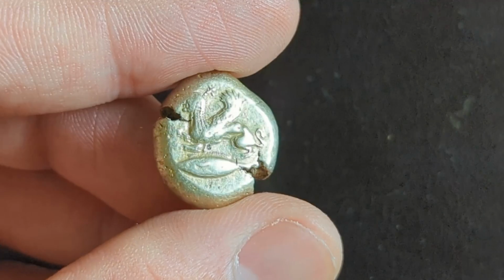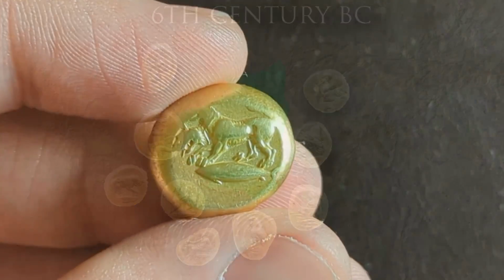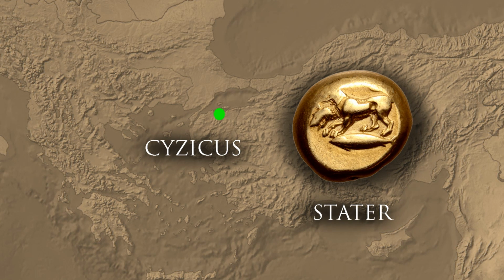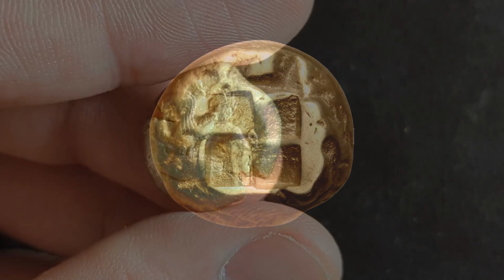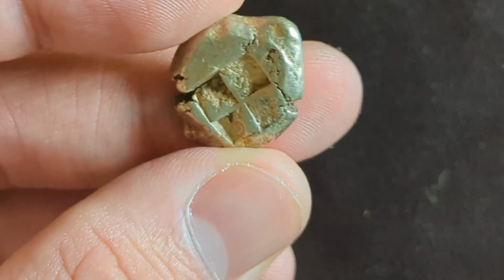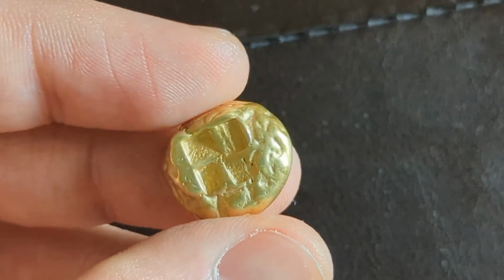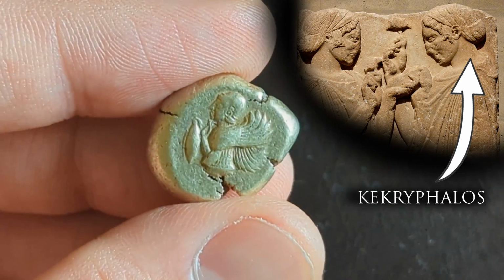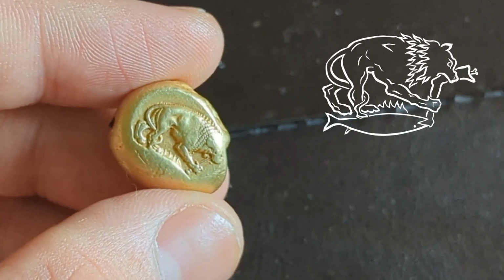Ancient Coins: The Stater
Today we're going to the 6th Century BC. Coinage is still in its infancy, and the city of Cyzicus begins putting very creative designs on their coins.

This will become a yearly tradition, with every new year came a new design, and for some 200 years the city generated a massive and very impressive series of coins. Today, we are looking at 4 of such coins, full of mythological imagery on them.

Want to help this channel grow? By purchasing from this link, a small percentage of each purchase is directed to us. Thank you!

music credit